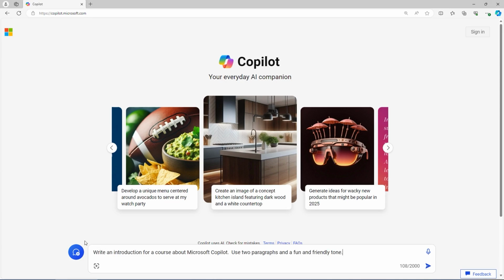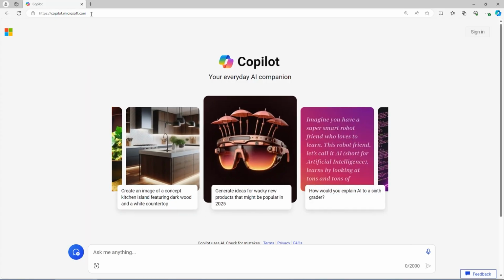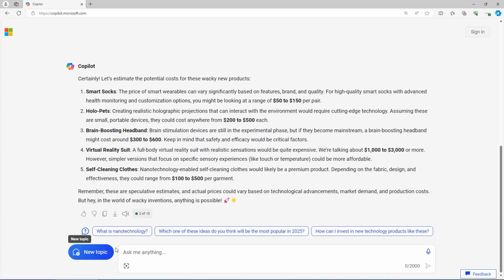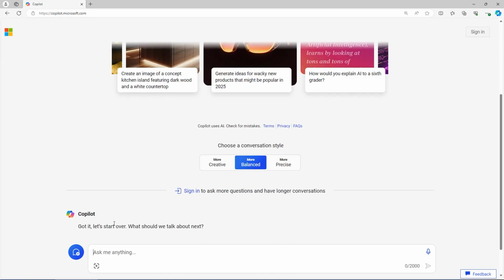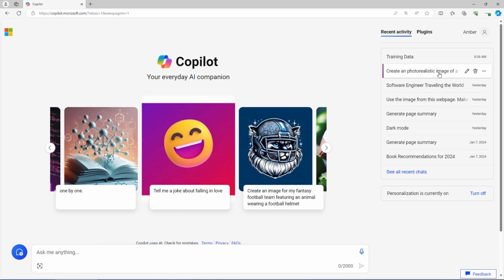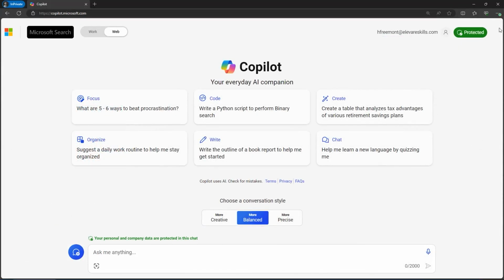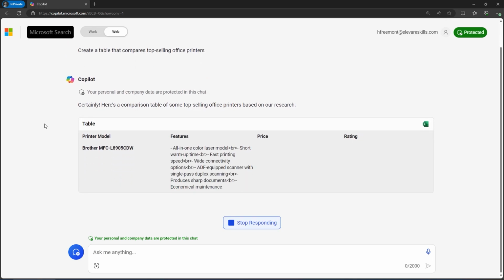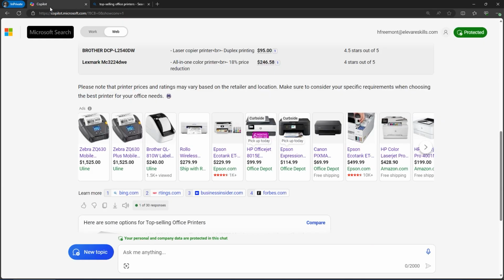The Fundamentals of Microsoft Copilot: Getting Started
Welcome to our comprehensive course on Microsoft Copilot, the generative AI tool that’s transforming how we work. Whether you're drafting emails, writing code, generating images, or brainstorming ideas, Copilot can help you work smarter, not harder.

🌟 What You'll Learn:

Introduction to Microsoft Copilot: Discover how Copilot can assist you in various tasks, making your workday more efficient.

*Hands-On Examples: Watch as we generate innovative product ideas, explore smart wearables, and more using Copilot.

*Personal vs. Work Accounts: Understand the differences in user experience based on whether you’re signed in with a personal or work account.

*Navigating Copilot: Learn how to use the homepage, manage recent activities, and customize your interactions for a seamless experience.

*Practical Tips: See real-time demonstrations on creating tables, comparing products, and utilizing Copilot’s web-based information gathering.

Join us as we dive into the world of AI with Microsoft Copilot. From setup to advanced features, this course will guide you through everything you need to know to maximize your productivity and creativity.